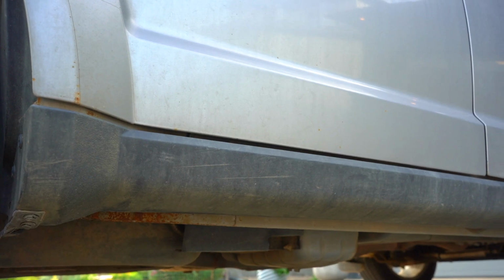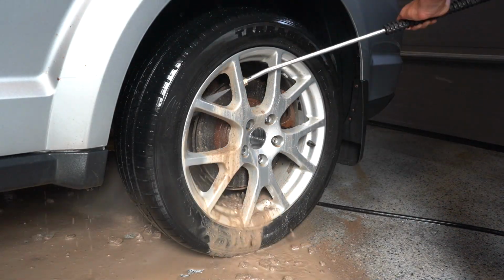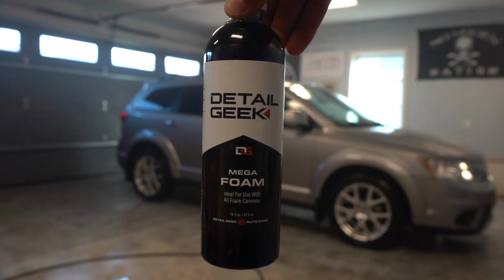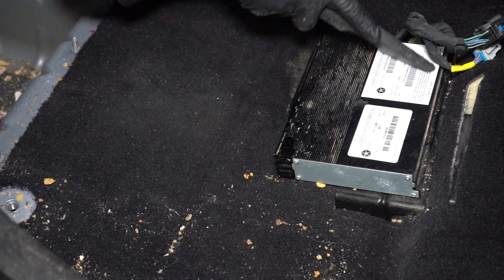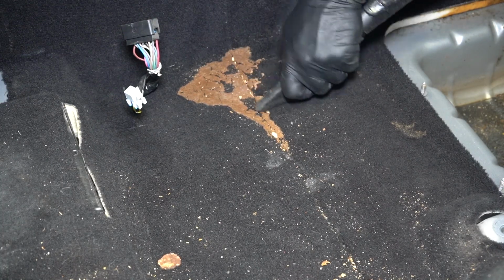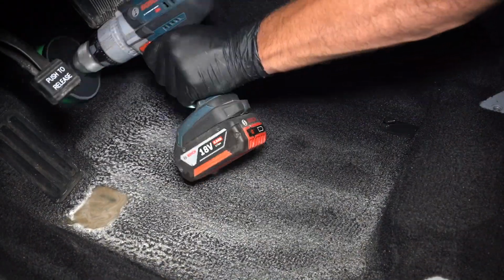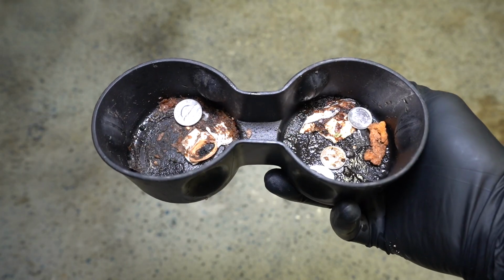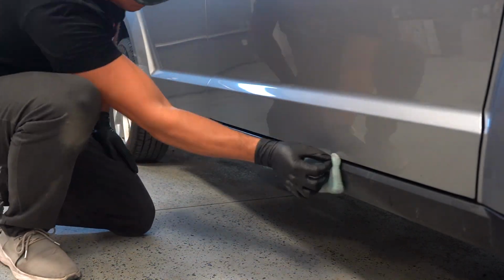I Cleaned This NASTY Repo Car When NO ONE Else Would!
This Dodge Journey was REPO'D by the bank and no one else wanted to clean it!

Products used:

🇺🇸  Viewers

🇨🇦 Viewers